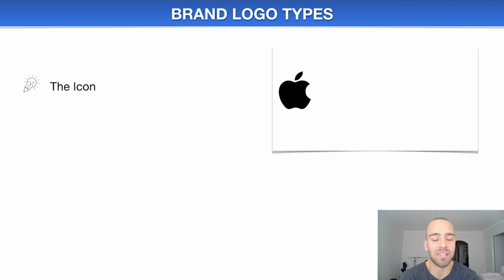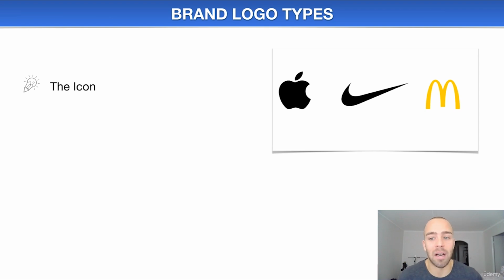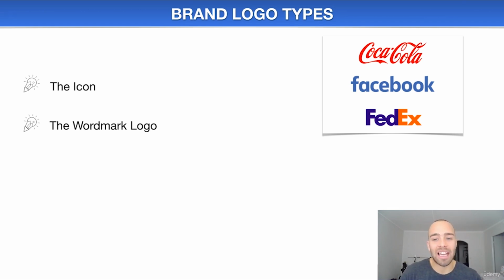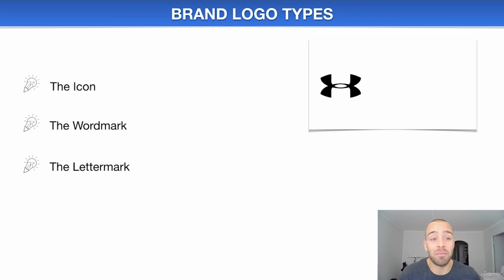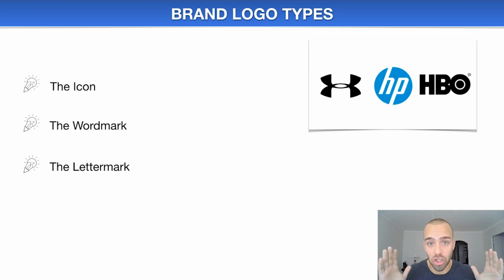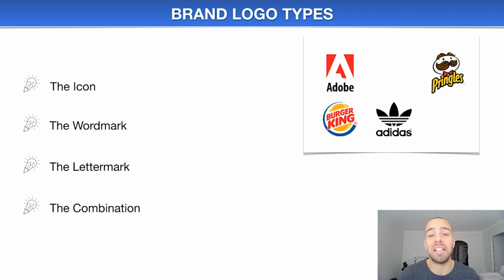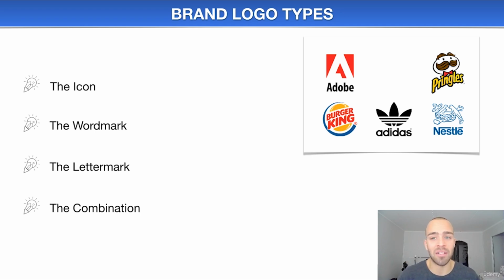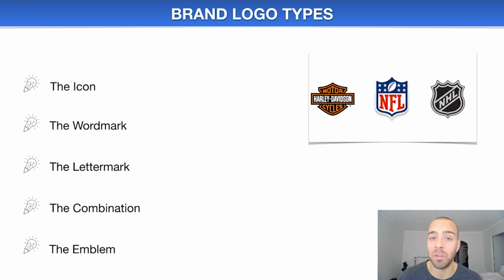030 Brand Logo Types